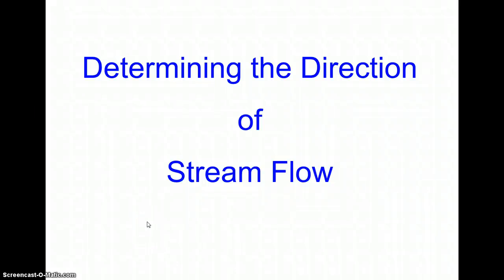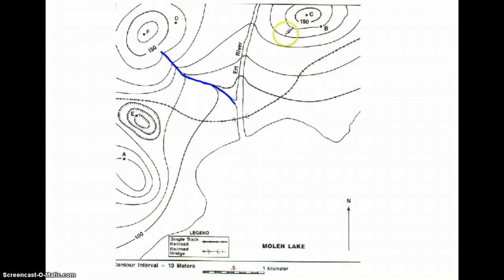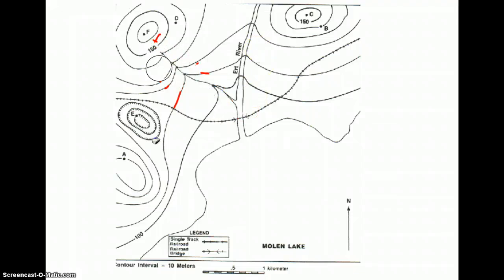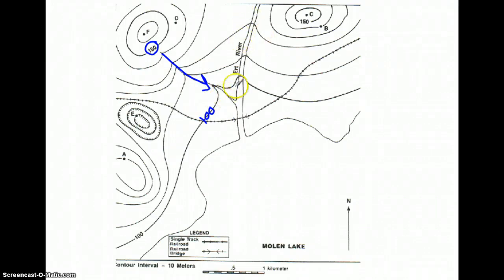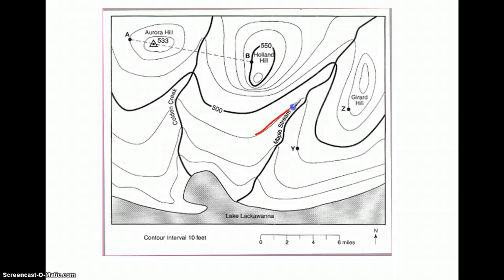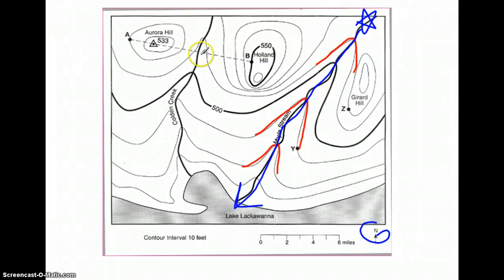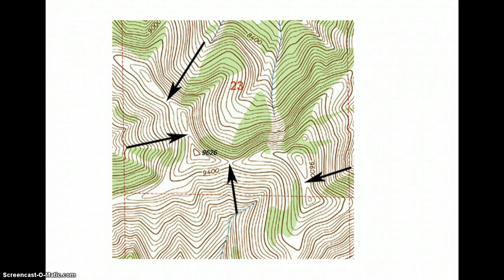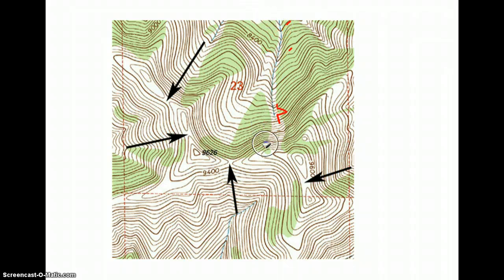Topo Maps - Direction of Stream Flow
This video explains how to determine the direction in which a stream is flowing on a topographic map.